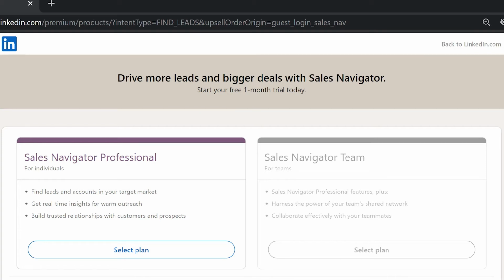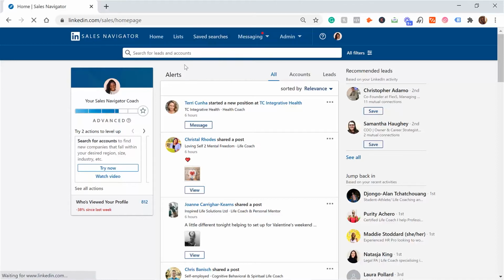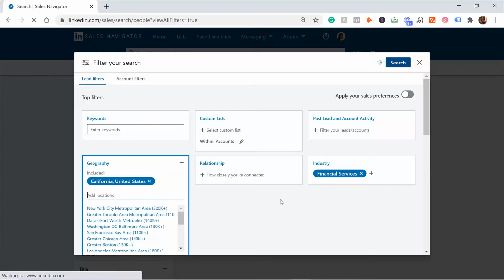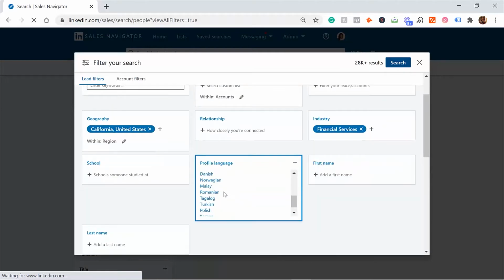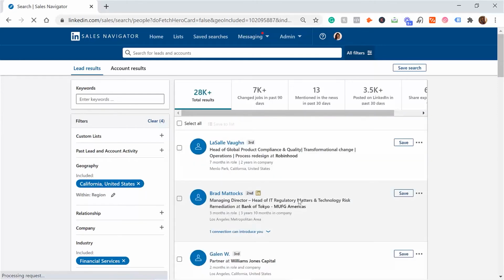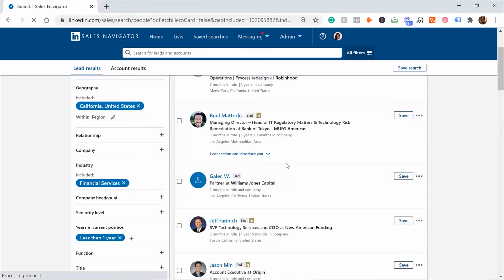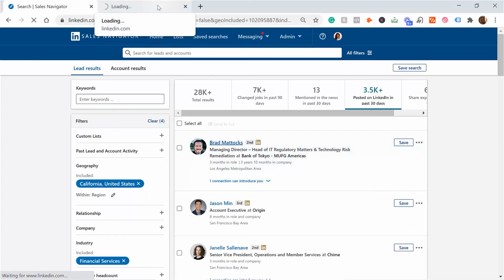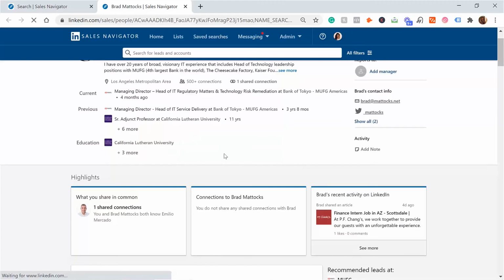How‌ ‌To‌ ‌Use‌ ‌LinkedIn‌ ‌Sales‌ ‌Navigator‌ ‌To‌ ‌Get‌ ‌Leads‌ ‌And‌ ‌Sign‌ More‌ ‌Clients‌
In this video I will show you how to use Linkedin sales navigator. I will show you the step by step on how to generate leads on linkedin sales navigator. And also how to use linkedin sales navigator to increase sales. This is a create tool for coaches so everything I cover in this linkedin sales navigator for coaches